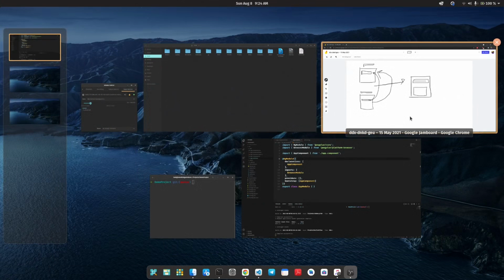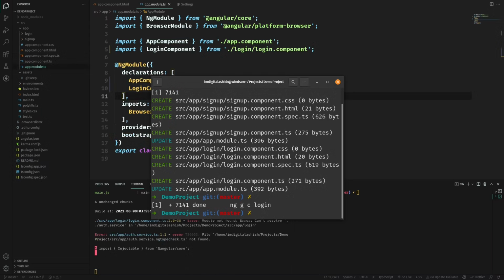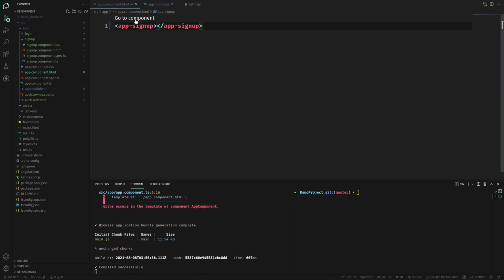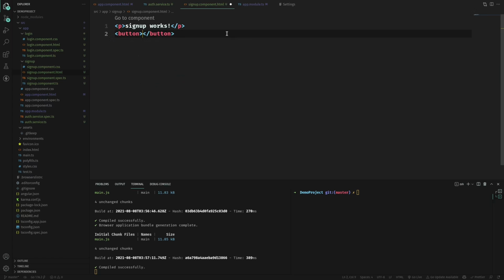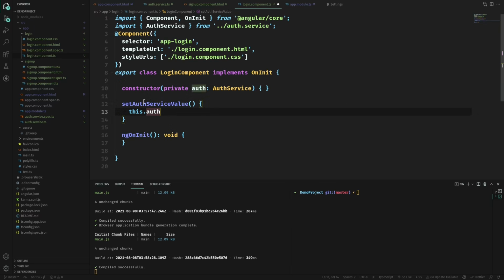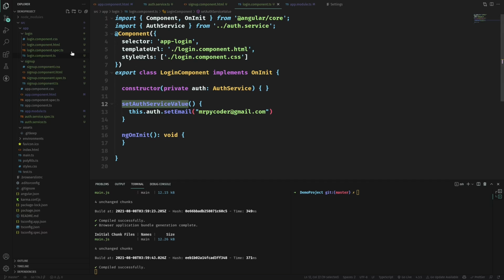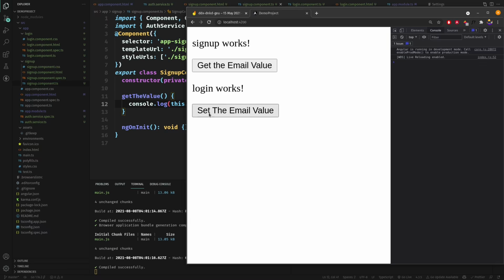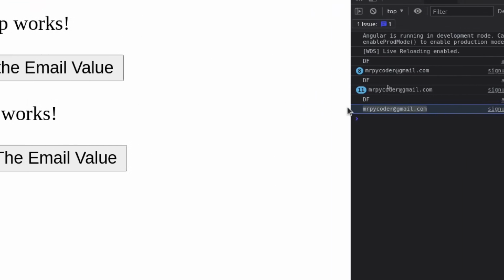Angular Services One Shot !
Hello guys thank you for all your support
In this video we are going to cover how to use angular services

my blog for some awesome tips on freelancing and tech-related stuff-

3) Comment Your next queries